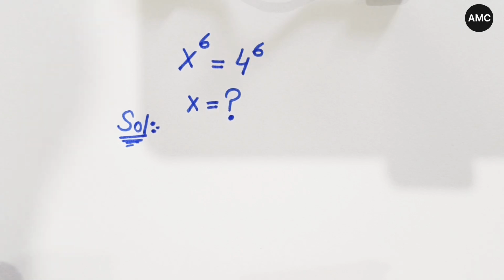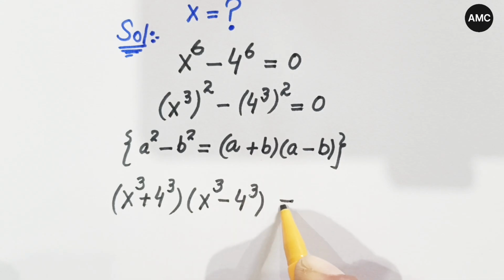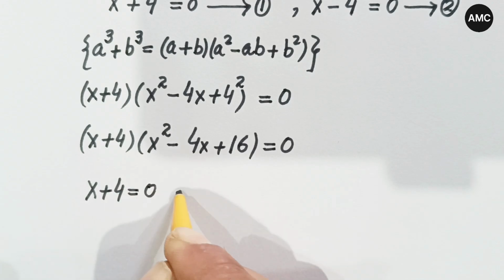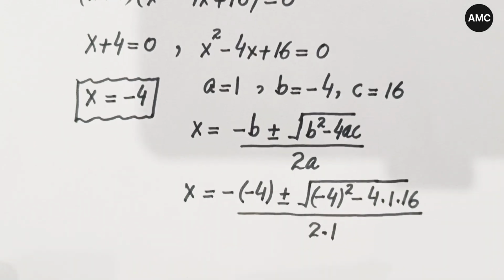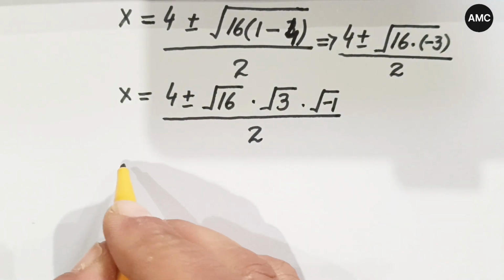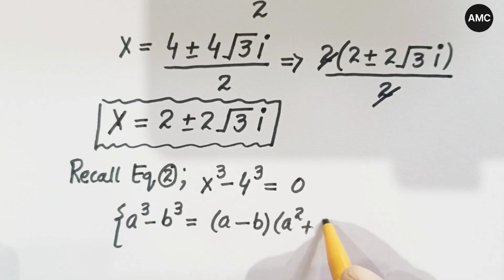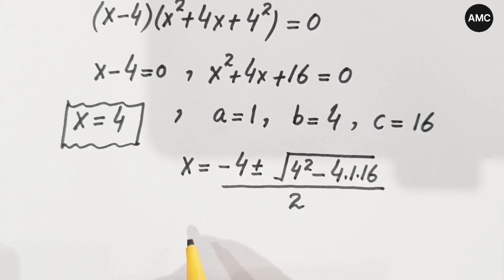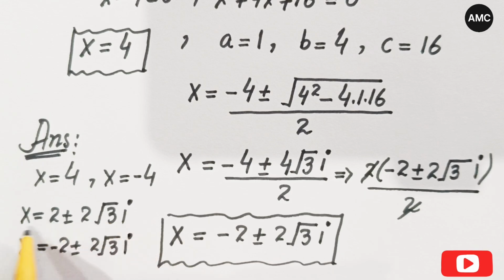Germany l can you solve this? l Interesting Algebra Question l Math Olympiad